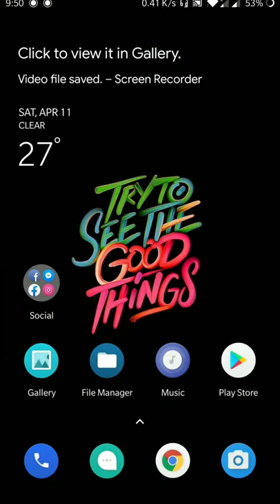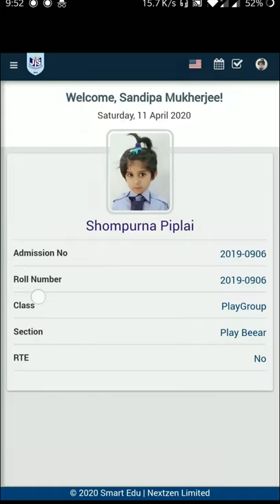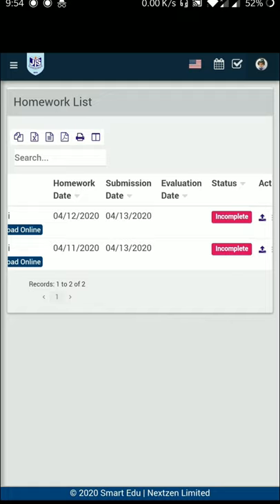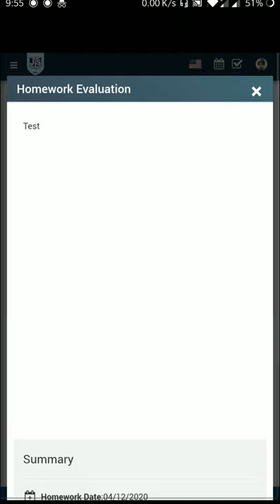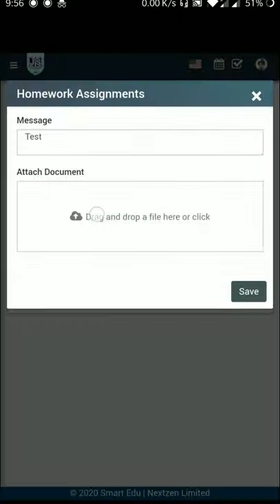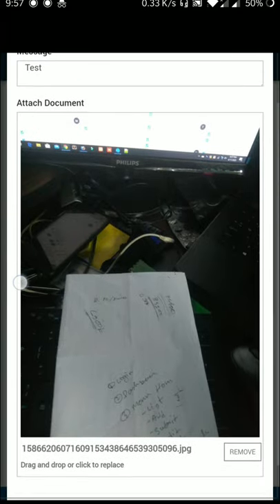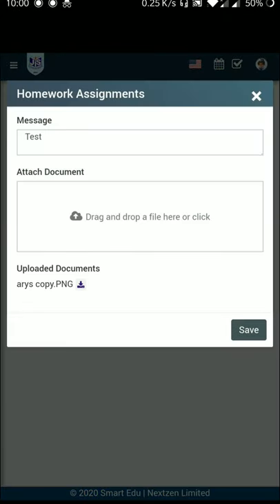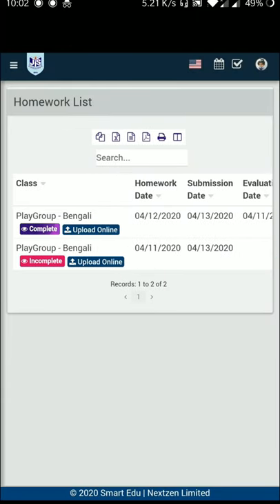HomeWork for Guardian on SmartEdu Digital Management Software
Manage Digital In your educational institution, students, students, staff, timetables, examinations, results, fee-collections, attendance systems, events, progress, inventory, account management, and a few more features are now one click on one login.
All information in the Institute is now one click. Save time-the trouble will be reduced, the organization will be digital.